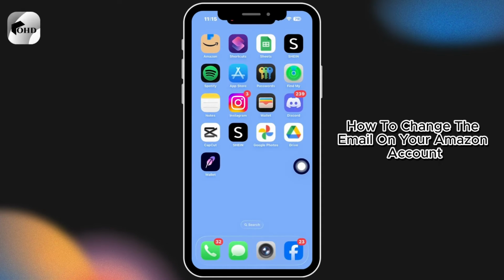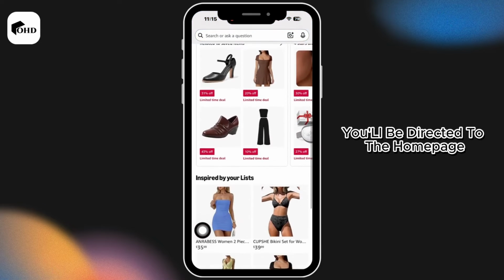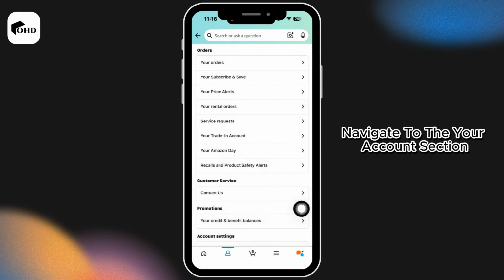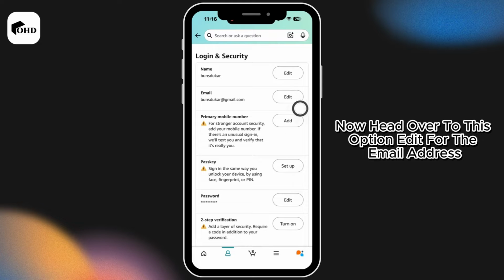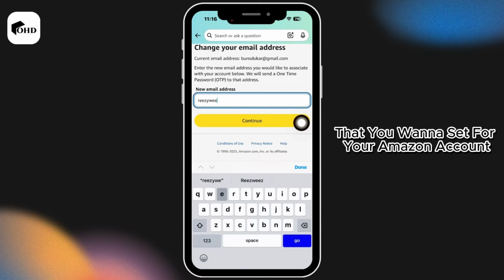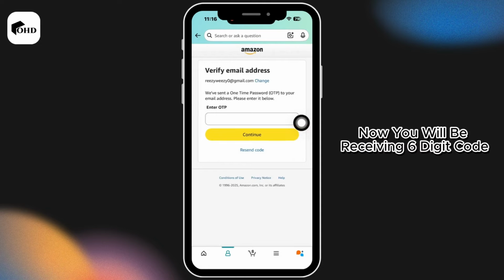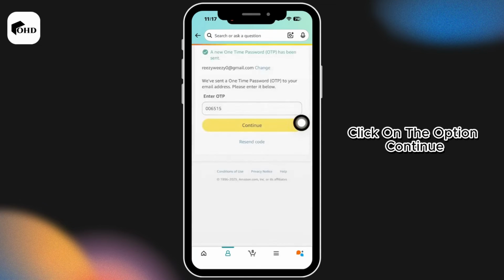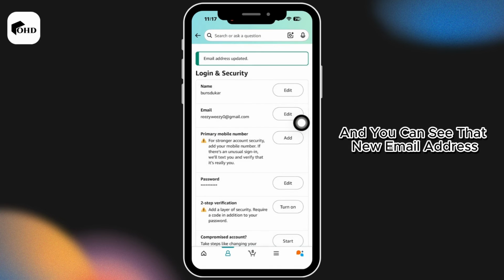How to Change Email Address on Amazon Account (2025 Easy Guide)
Timestamps:
00:05 – Open Amazon App or Website
00:30 – Navigate to Login & Security Settings
01:00 – Change & Save New Email Address

In this video, you’ll learn:

How to update your Amazon account email

Where to find the “Login & Security” settings

Why updating your Amazon email is important

Works across Android, iPhone, and web

Fast, simple, and secure—stay in control of your Amazon account in 2025.